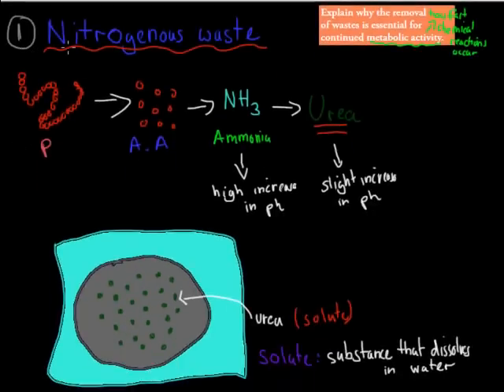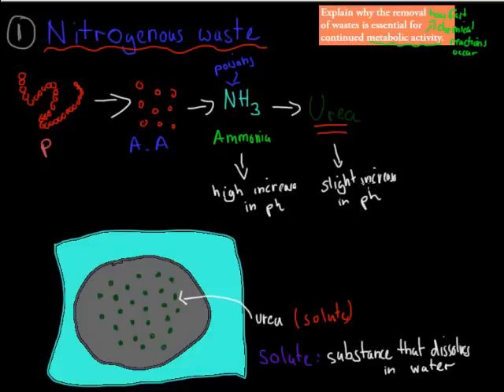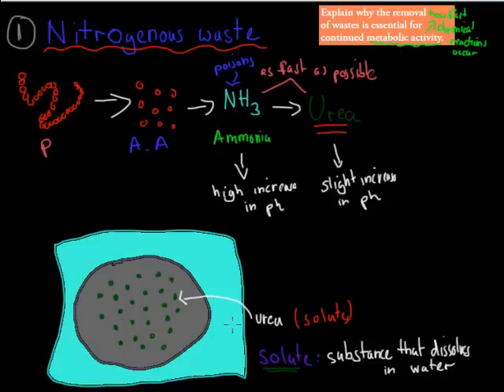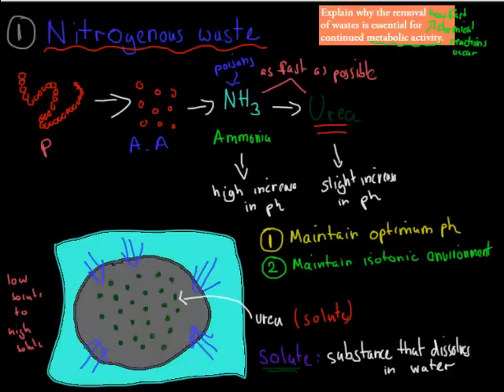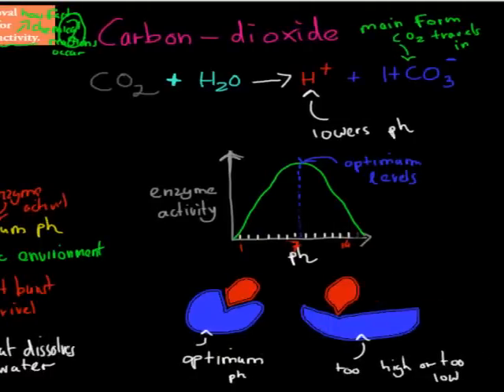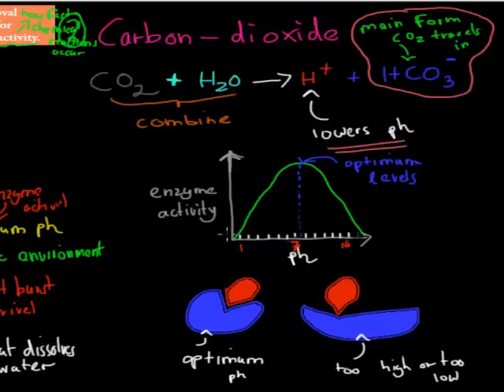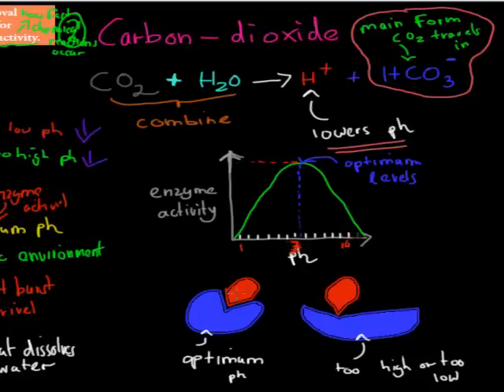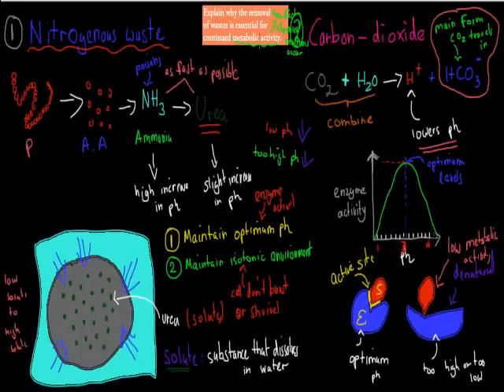MB.3.2. importance of metabolic waste removal (HSC biology)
Covers the HSC biology syllabus dot point: "explain why the removal of wastes is essential for continued metabolic activity"